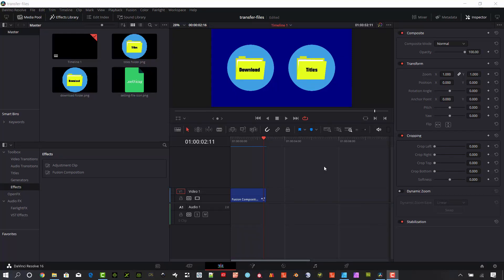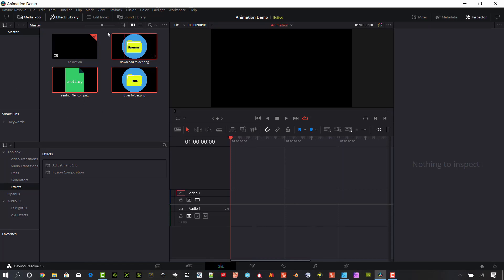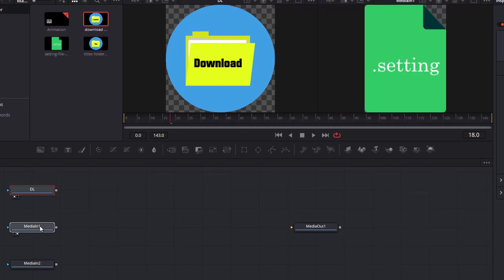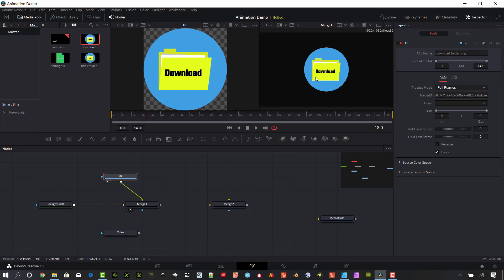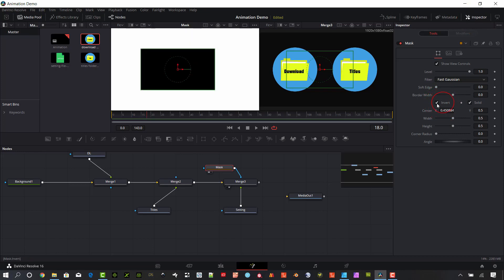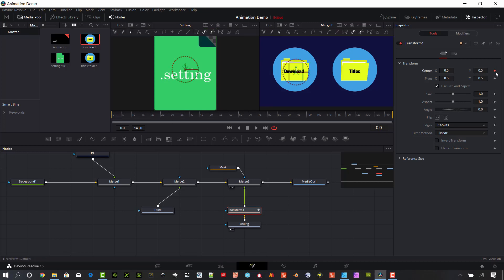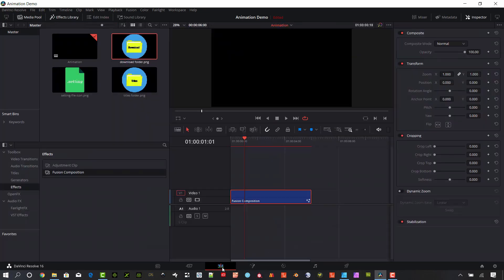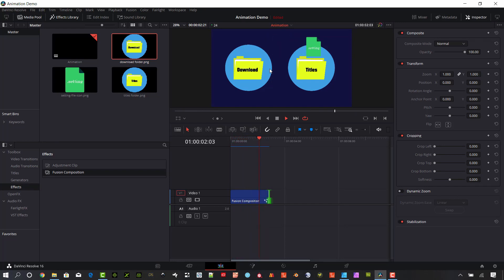Simple Animation in Davinci Resolve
In this tutorial, I create some simple animation in Davinci Resolve. Using png graphics with an alpha channel in fusion page, is the easiest way to create animation in davinci resolve.  I also show how to add masking to your motion graphics so the images that are displayed can be controlled or hidden.  When movements of objects is created, by animating the position, keyframes and curves are automatically created by resolve.   In the video, I show how to access these animation curves in the spline editor to make adjustments and also how to move the keyframes to change the timing of the animation.  Davinci Resolve makes simple animation easy when using nodes because each element can be controlled individually.  This method can be used for graphics and images as well as simple text animation in davinci resolve.  Learn how to create basic animation in davinci resolve today.

Some of my favorite books on Animation.
Richard Williams - The Animator's Survival Guide

Frank Thomas and Ollie Johnston - The Illusion of Life - Disney Animation

Harold Whitaker - Timing for Animation

You know the drill. These links may provide this channel with a small amount of money, if purchased.  The cost does not change for you, just a small way to support me.  The links to downloads needed for the project are completely free - I pay for that myself.  Thanks.